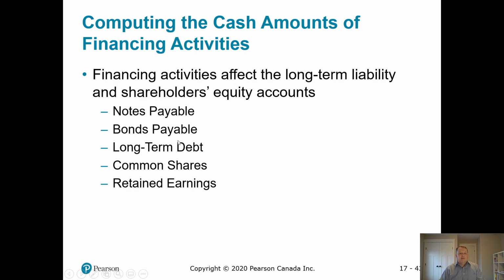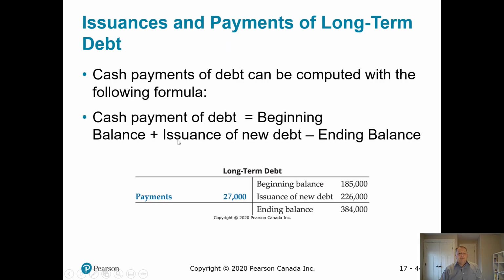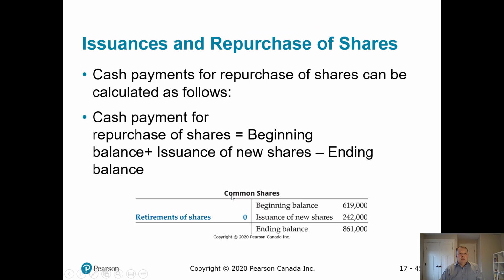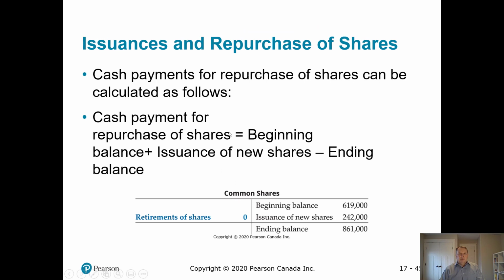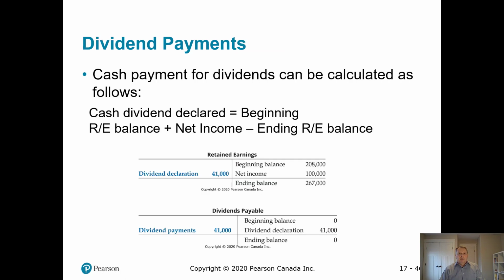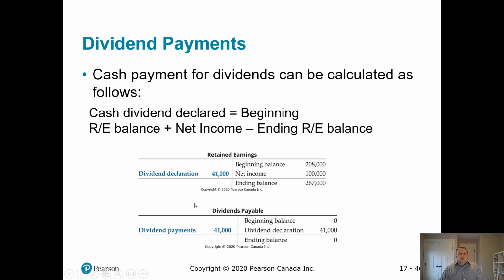Part 2 Financing Activities